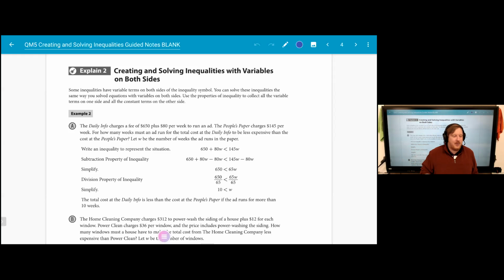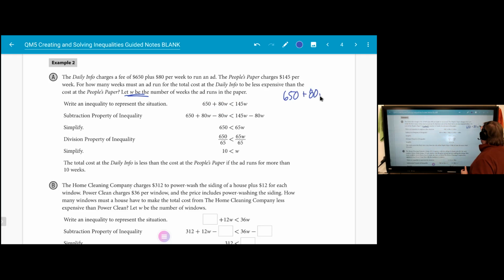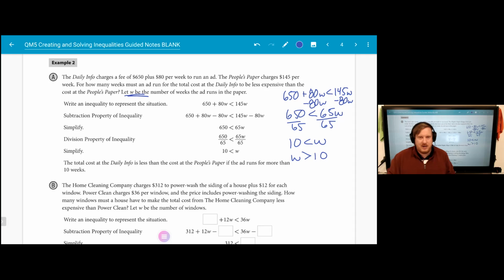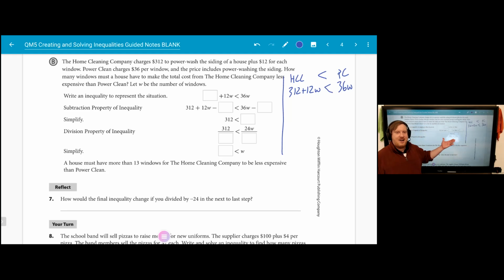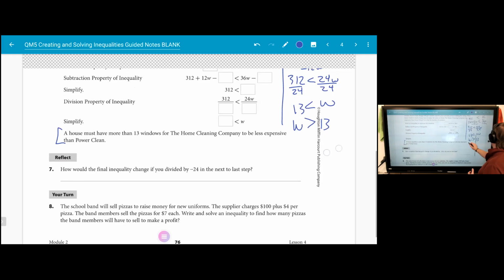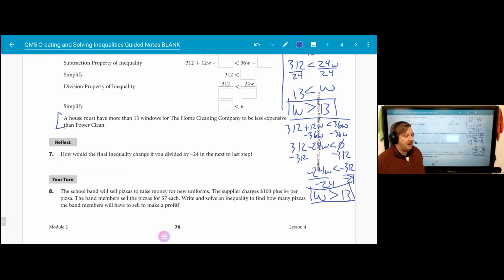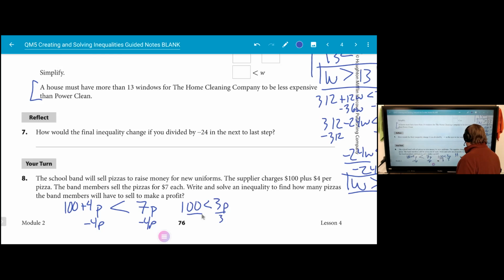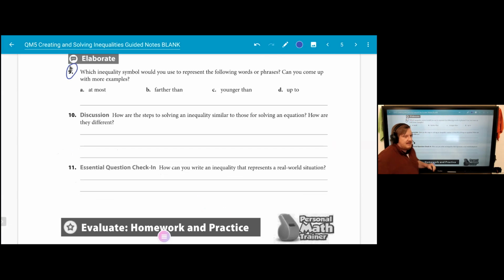QM5 Guided Notes Part 2